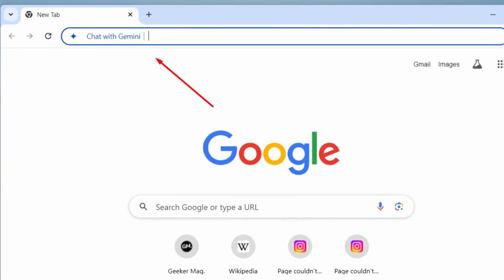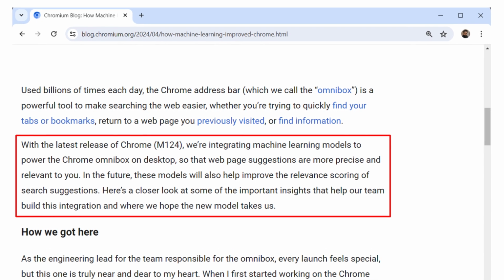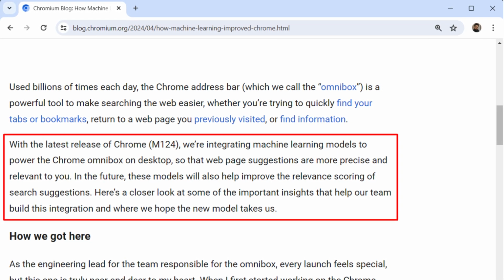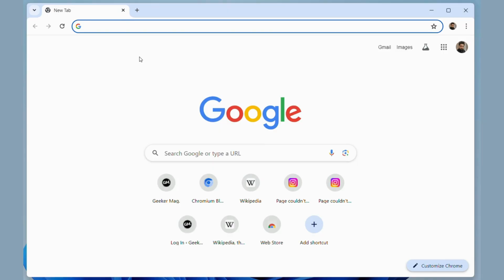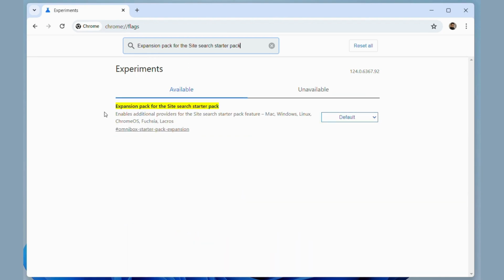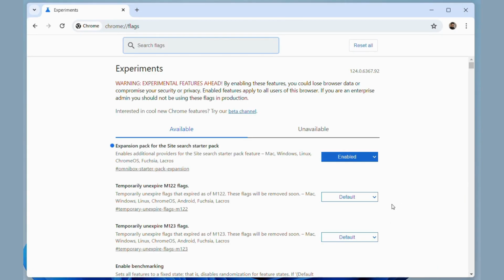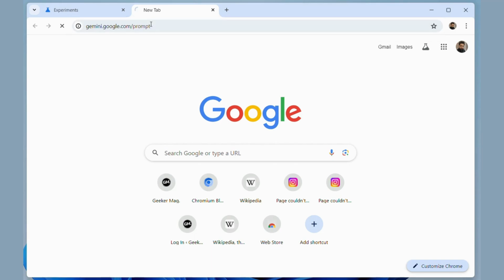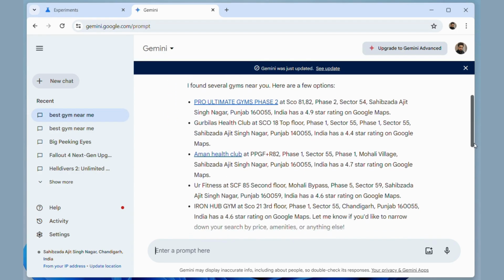How to Use Google Gemini AI from Chrome Address bar (New Feature)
In this video, we will be discussing how to use Gemini AI from Chrome addressbar for suggestions.

FOLLOW@GEEKERMAG
FOLLOW@GEEKERMAG
FOLLOW@GEEKERMAG

RECOMMENDED DOWNLOADS